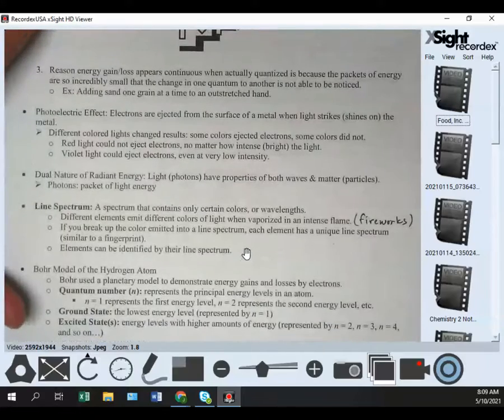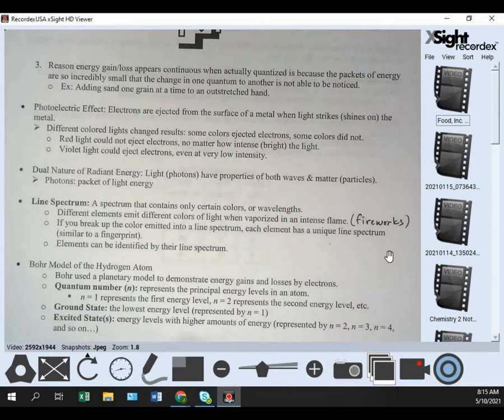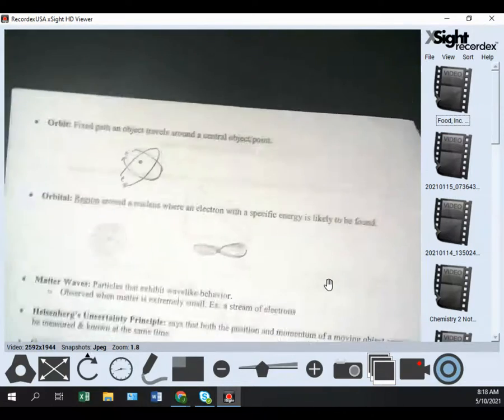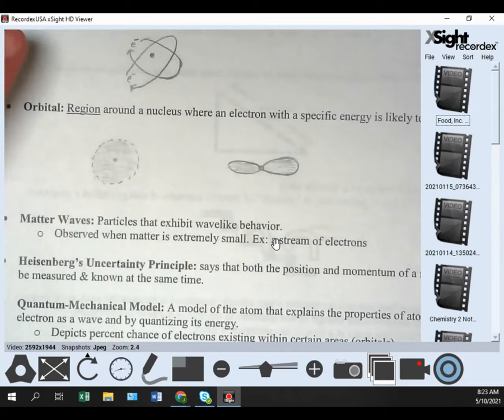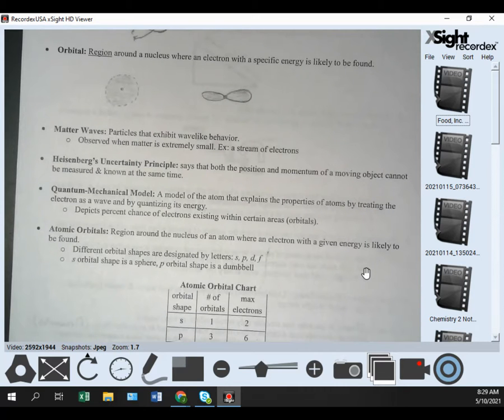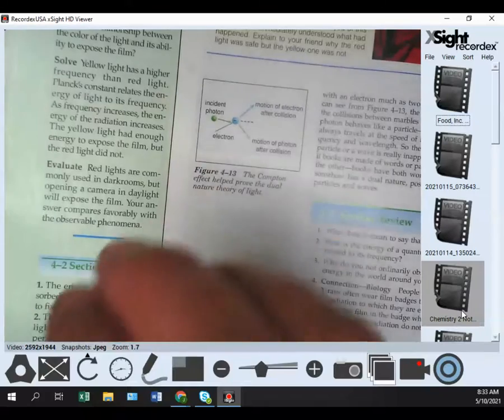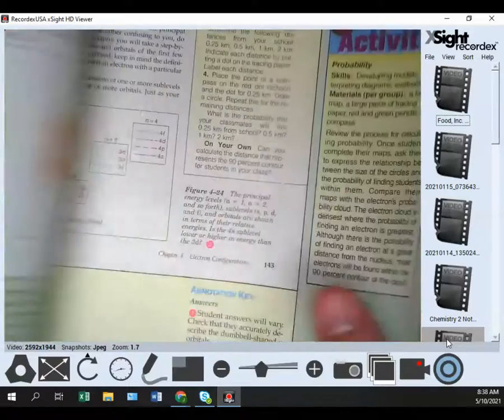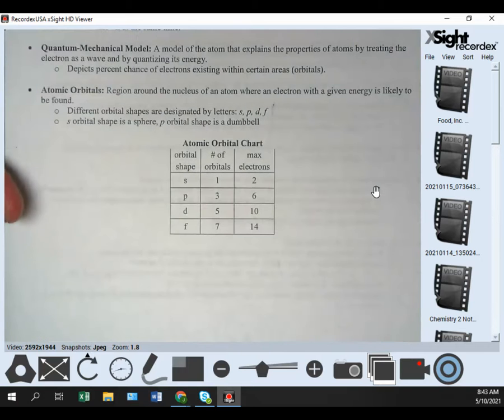Chemistry I Notes Unit 8 Energy, Electrons, & Quantum Theory (part 2)